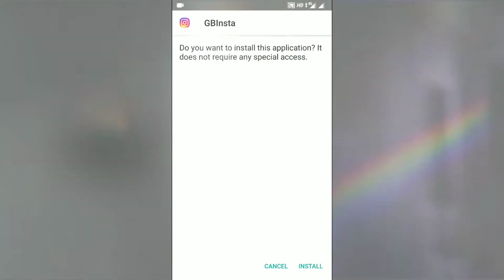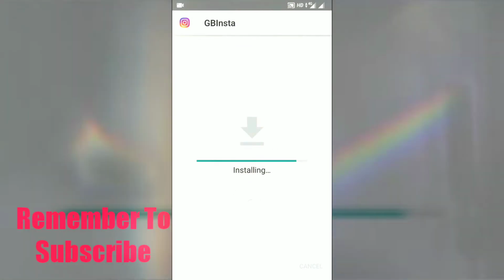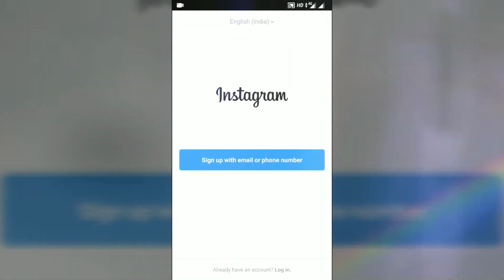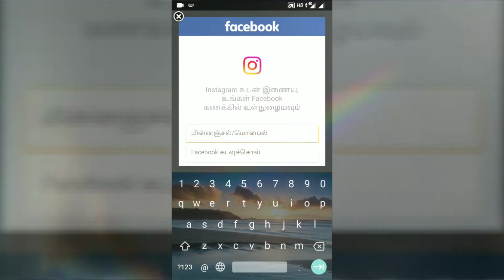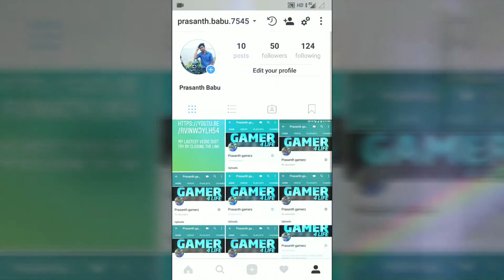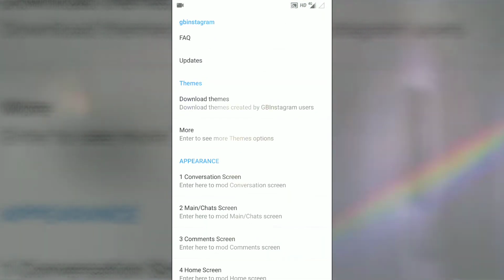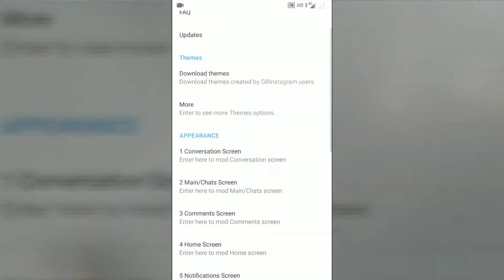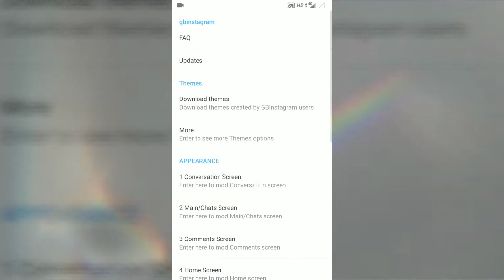How to download GB Instagram | Stop Running App In background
FOLLOW THE INSTRUCTION IF YOU CANT UNDERSTAND THE VIDEO

STEP 1:CLICK OR TAP ON LINK TO GO TO DIRECTLY TO THE PAGE

STEP 3:SEE THE GB INSTAGRAM AND CLICK ON DOWNLOAD

STEP 4:WAIT TILL IT DOWNLOAD

STEP 5:AFTER DOWNLOADED IT WILL BE REDIRECTED TO INSTALL SETUP

STEP 6:INSTALL IT AND WAIT FOR SOME TIME TO INSTALL

STEP 7:OPEN THE APP

STEP 8:SIGNIN OR SIGNUP TO YOUR INSTAGRAM ACCOUNT

STEP 9: THEN ENJOY THE GB INSTAGRAM FEATURES

COMMENT BELLOW IF ITS WORKING FINE IN YOUR ANDROID DEVICE

LIKE OR DISLIKE THIS VIDEO

THANKS FOR CHOOSING MY VIDEO